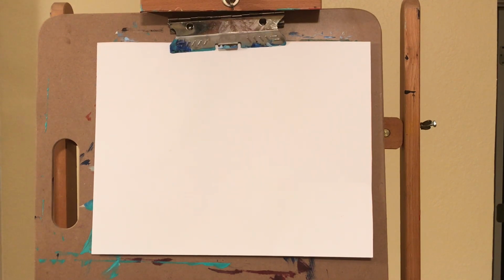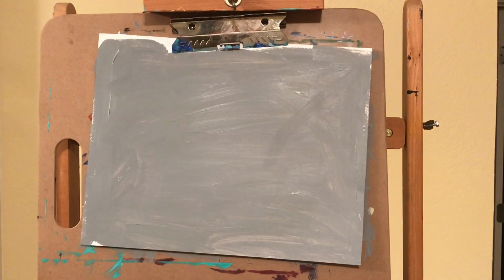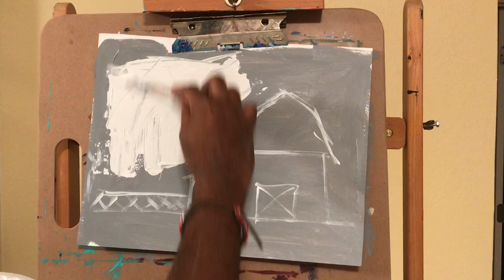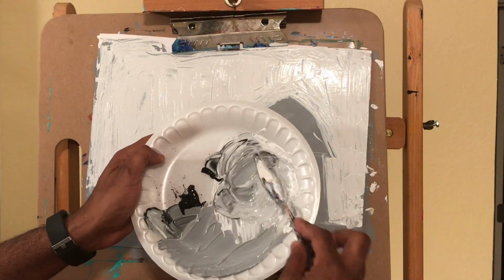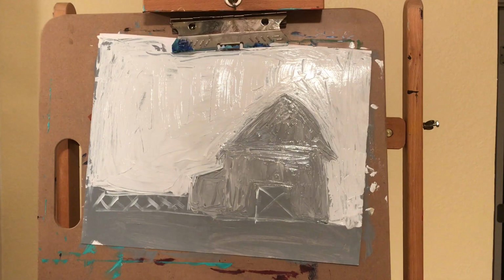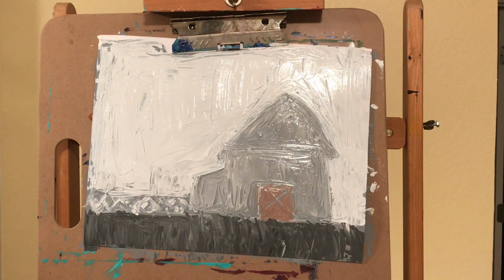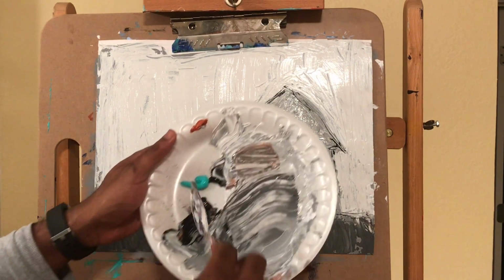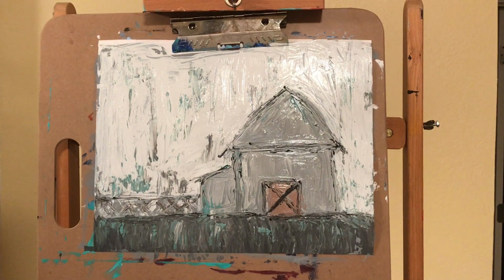How to Paint A Barn with A Palette Knife: Acrylic Painting Techniques